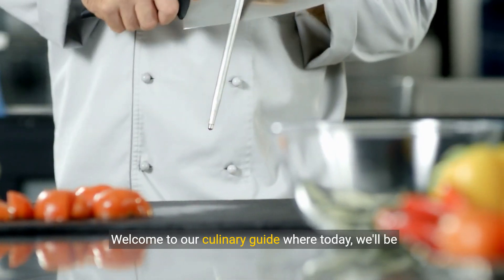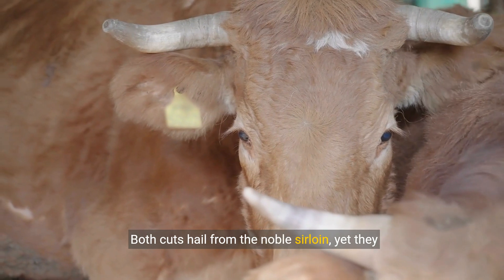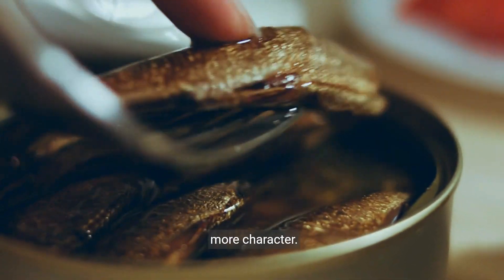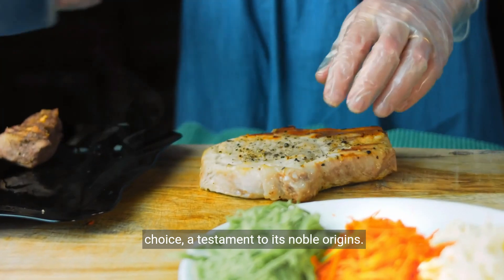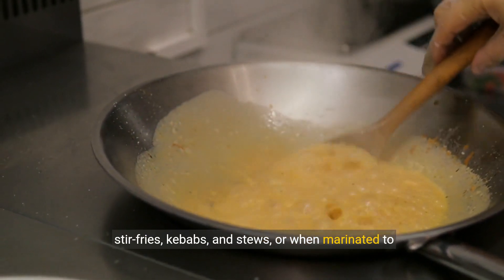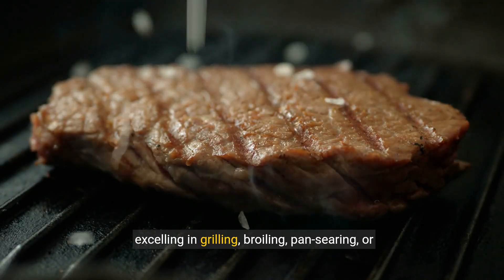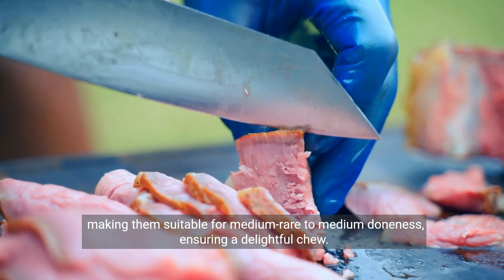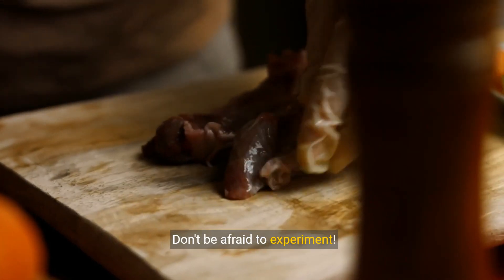Are sirloin tips the same as sirloin steak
Yes, sirloin tips and sirloin steak are not the same. While they both come from the sirloin primal cut of beef, they are different in terms of texture, tenderness, and cooking methods.

Sirloin tips, also known as flap meat or tri-tip, are cut from the bottom sirloin. They are typically lean and have a slightly coarser texture compared to sirloin steak. Sirloin tips are known for their rich flavor and are often used in stir-fries, kebabs, stews, or as a marinated steak option.

On the other hand, sirloin steak is cut from the top sirloin, closer to the loin section. It is a more tender and juicy cut of meat compared to sirloin tips. Sirloin steak is versatile and can be cooked using various methods such as grilling, broiling, pan-searing, or even oven-roasting.

When it comes to cooking sirloin tips, it's important to marinate them to enhance their tenderness and flavor. Due to their slightly tougher texture, sirloin tips benefit from being cooked to medium-rare or medium doneness to avoid becoming overly chewy.